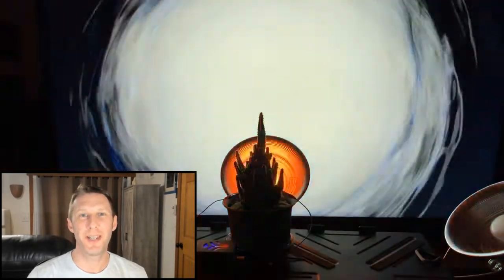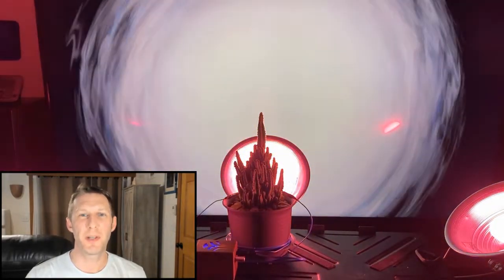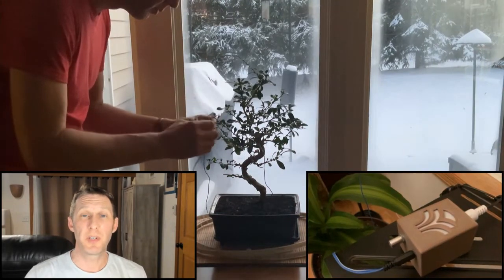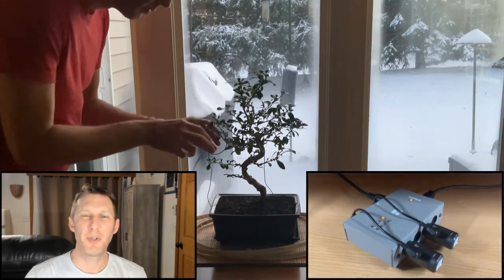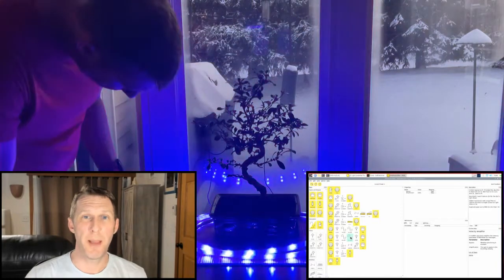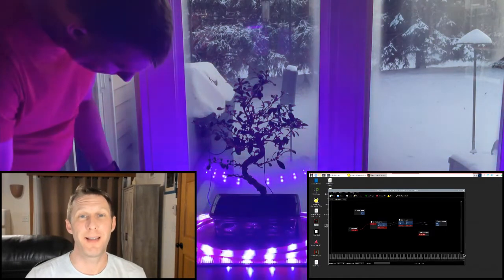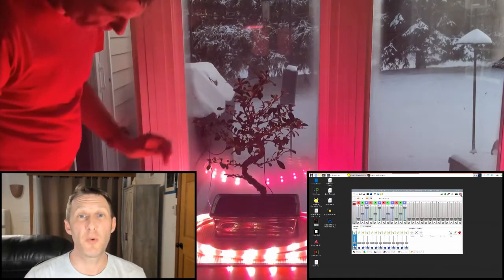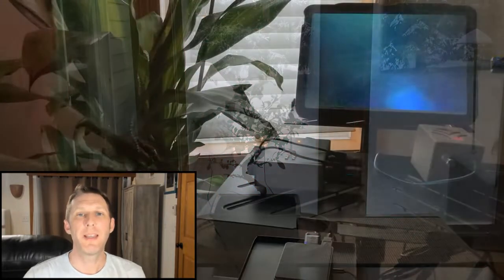Leaf Secrets Overview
Leaf Secrets connects people and nature using biodata, light, and music technology.
Watch this video for an overview of the technology and exhibit, as demonstrated with a cactus, bonsai (tea tree), and dracaena plant.

Featured technology includes: Data Garden MIDI Sprout, Raspberry PI, Imaginando VS, QLC +, Philips Hue Lights, Blokas MIDI Hub, and Patchbox OS.